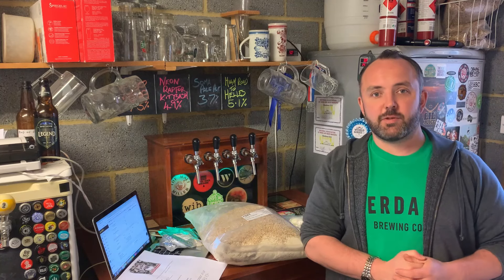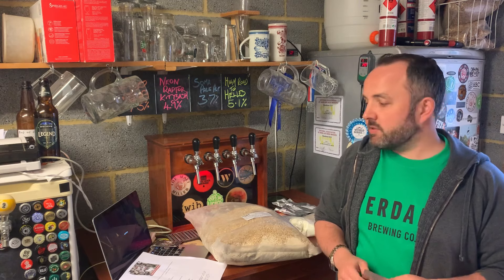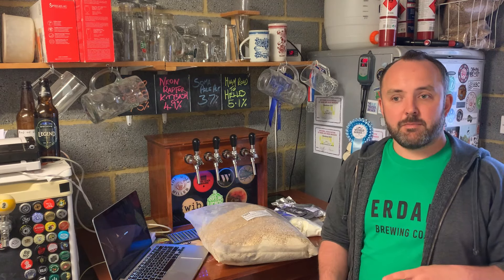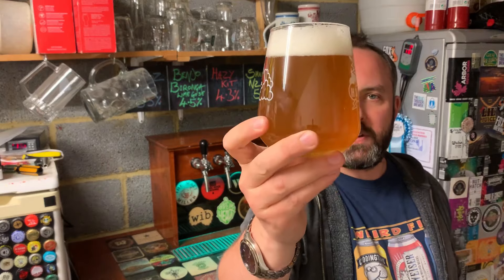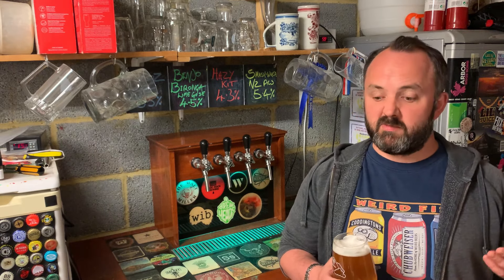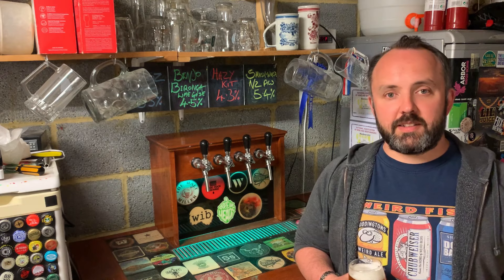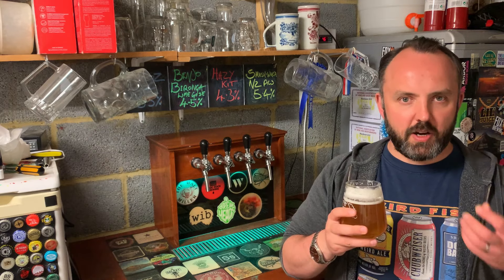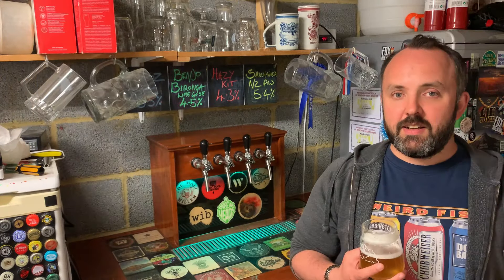Benjo Bironga Lime Gose Sour Beer - All Grain Recipe Kit Review and Tasting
Brewing my first ever sour beer using the Benjo Bironga recipe kit from Brew Day based on the original beer from Bang the Elephant Brewing Co. This is a recipe based around the Lallemand Philly Sour yeast which makes it super simple to make homebrew sours without introducing laborious souring processes or having to use additional bacteria during fermentation. I was really pleased with the result!

Skip to about 30mins in on this video for more detail on Philly Sour pH control: